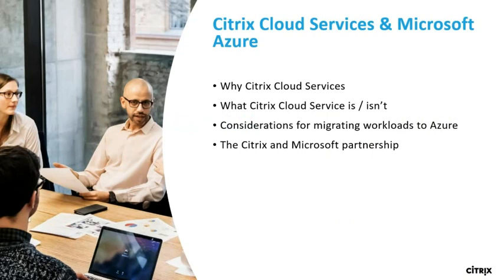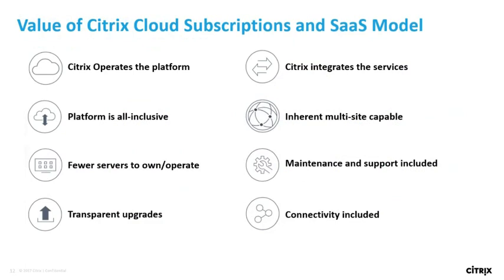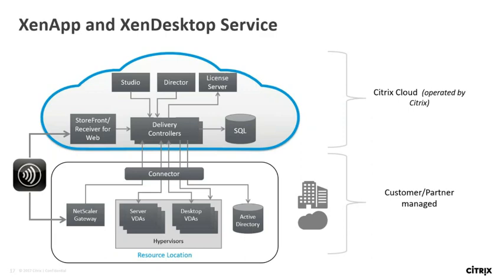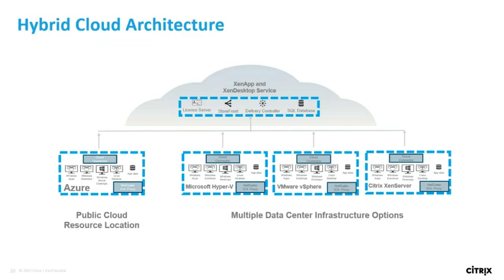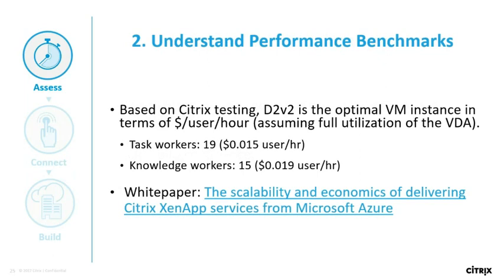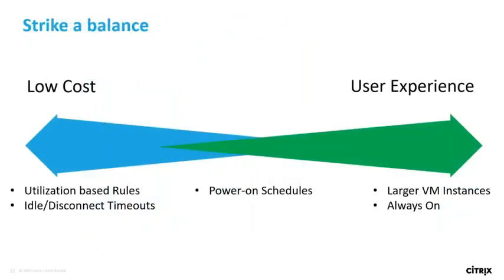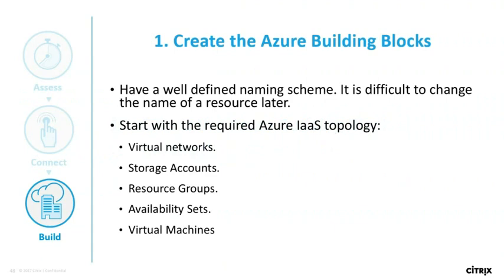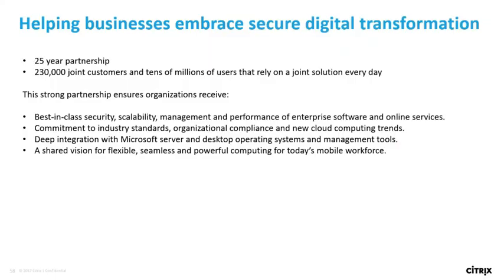Citrix Cloud Services and Microsoft Azure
Watch our webinar to learn more about Citrix Cloud on Azure and discover the benefits it delivers to your business – no matter what the size. You'll hear from Neil Collins, Senior SE from Citrix who will provide insight on how to ensure you gain the best user experience from your Azure & Citrix Cloud move. The webinar will cover:

 - How to migrate your workloads to the cloud with ease and best user experience
 - Provisioning XenApp and XenDesktop workloads in Azure to enable your workforce to be productive from anywhere
 - Gaining control of cloud and application security with the visibility required to keep your corporate data safe
 - How to remove the headache that legacy applications can cause when moving to modern environments
 - The Citrix and Microsoft partnership